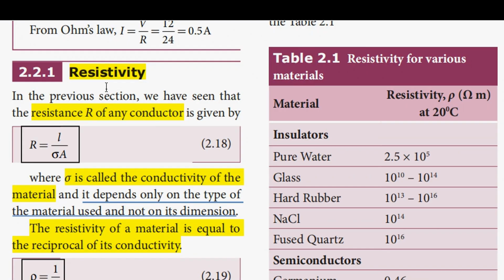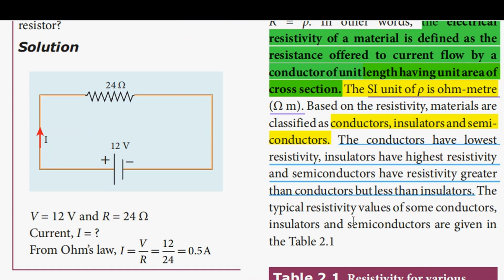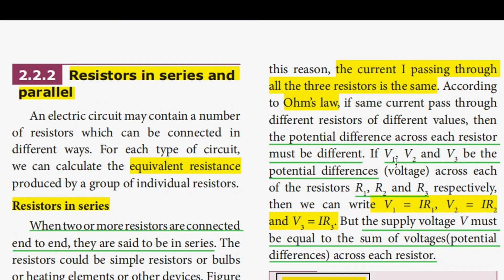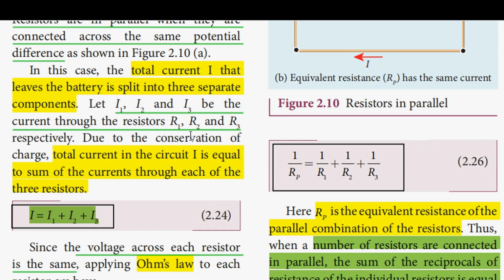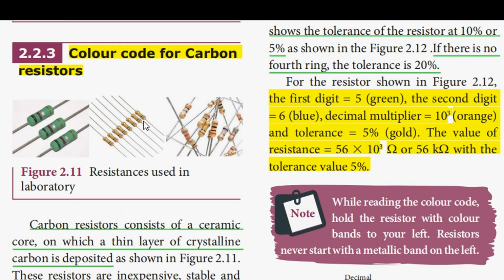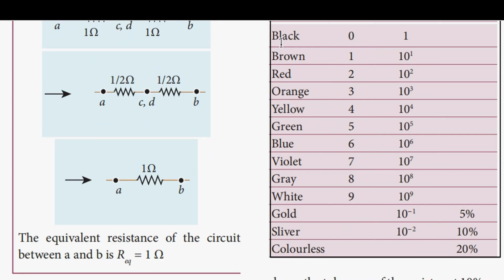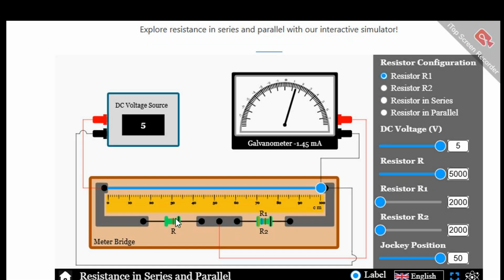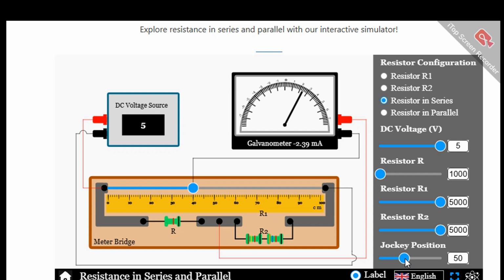RESISTORS IN SERIES AND PARALLEL Class 12 PHYSICS TN STATE BOARD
This video explains the  concepts of Resistivity Resistors in series and in  parallel for 12 th TN State Board school students